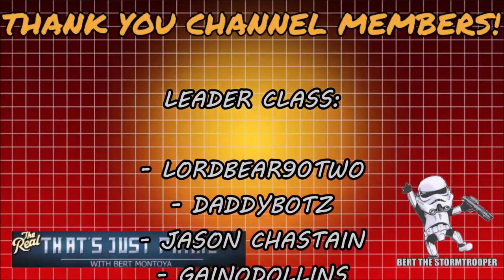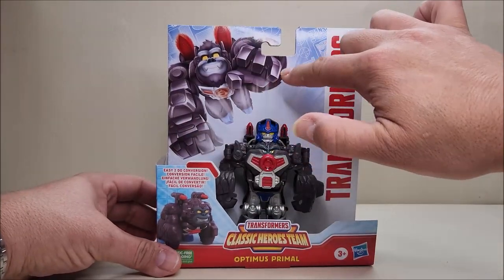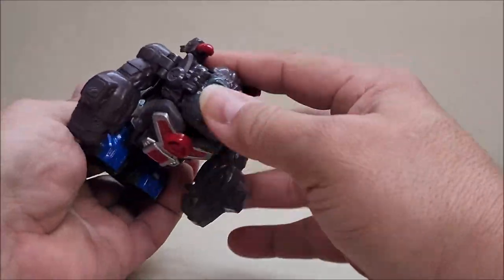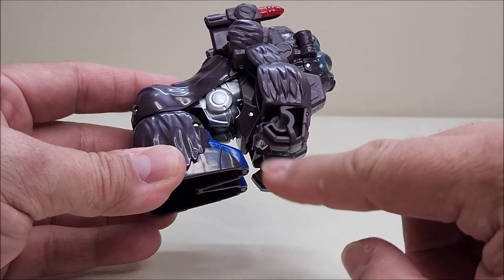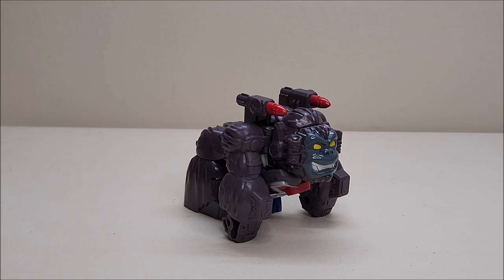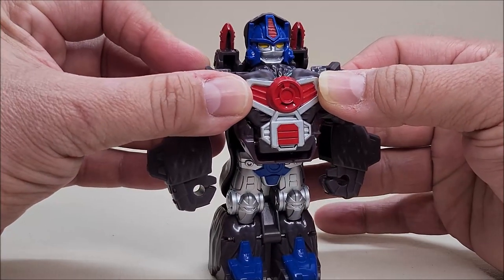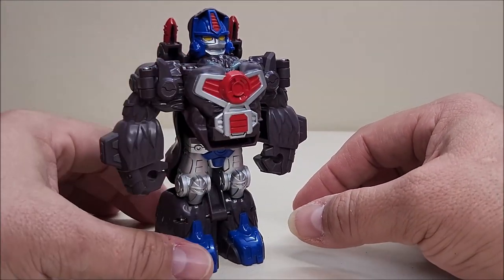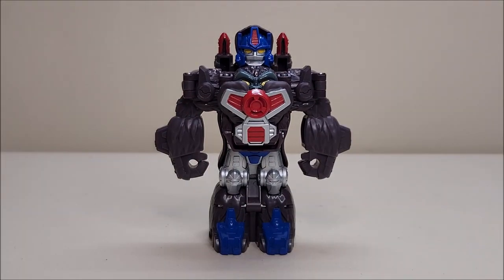Classic Heroes Team OPTIMUS PRIMAL! "That's Just Prime!" Ep 232!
Hello and welcome to “That’s Just Prime!” Ep. 232! Today we’re taking a look at the Transformers, Classic Heroes Team OPTIMUS PRIMAL!